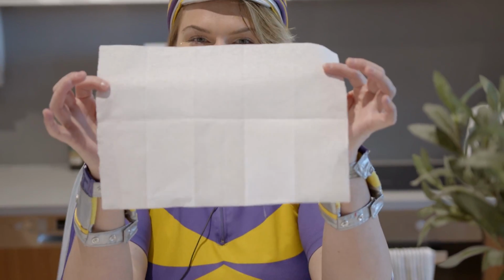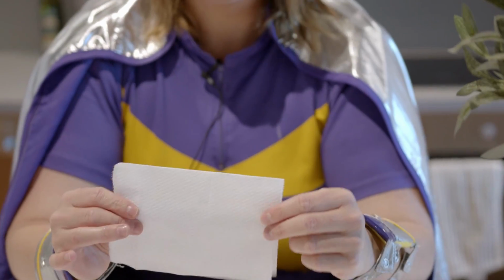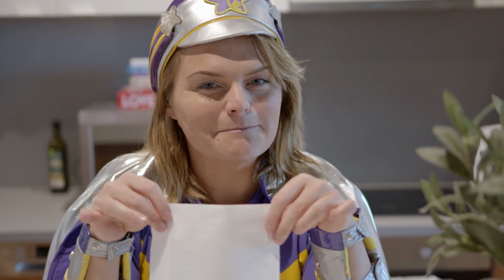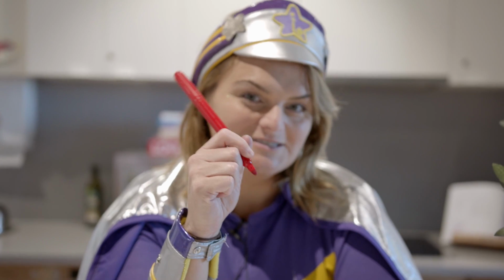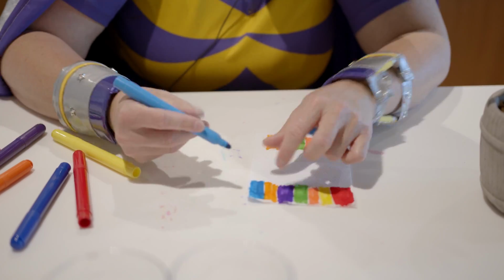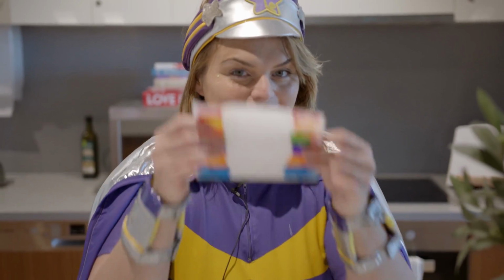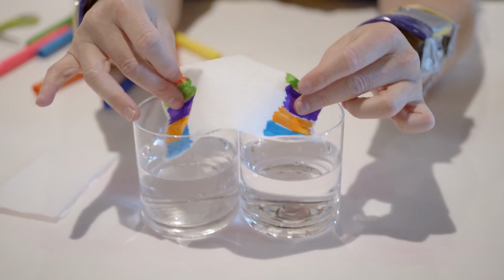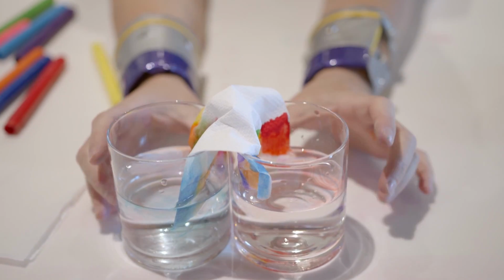Captain Starlight's Quick Craft: How To Make A Walking Rainbow.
Materials:
Paper Towel
Colouring Textas
2 Glasses of Water